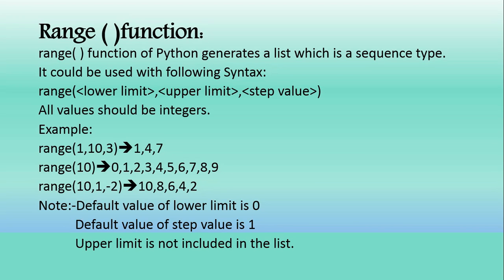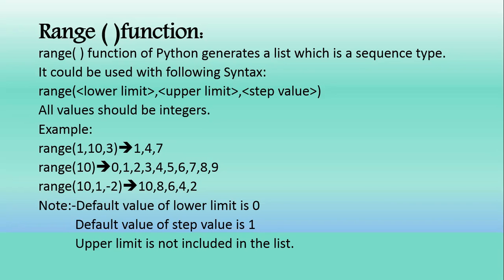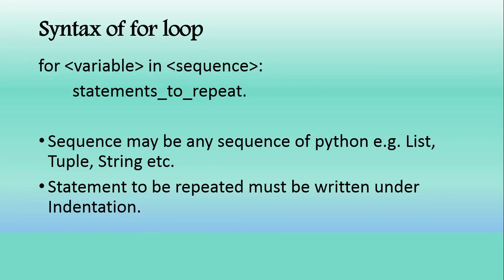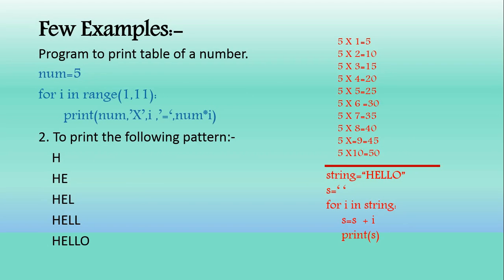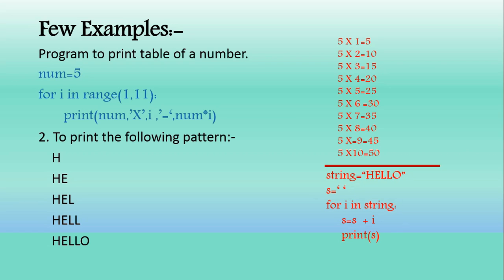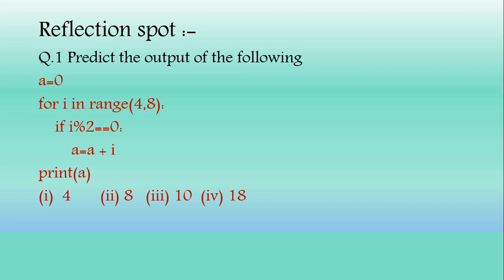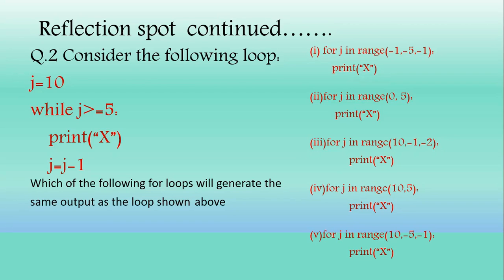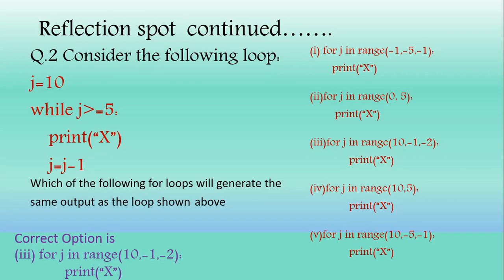LeD on For Loop